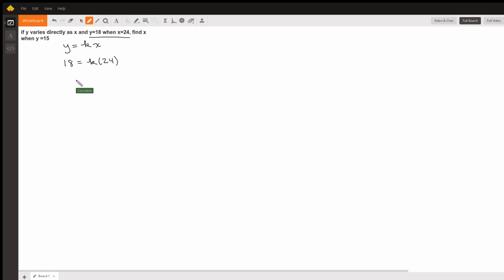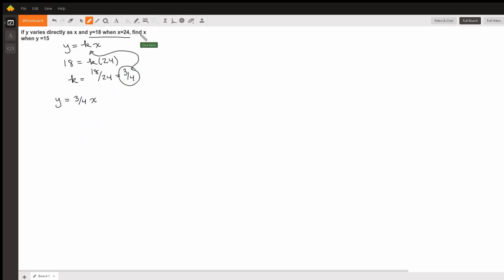Y varies directly with x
Question: if y varies directly as x and y=18 when x=24, find x when y =15

Answered By:

Cara Marie M.
PhD in Biochemistry with 10+ Years of Teaching Experience